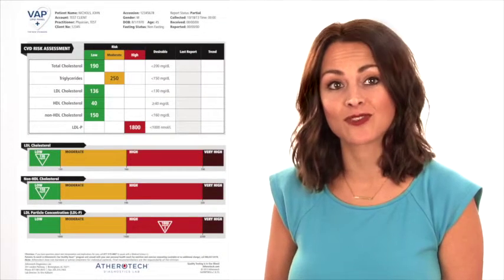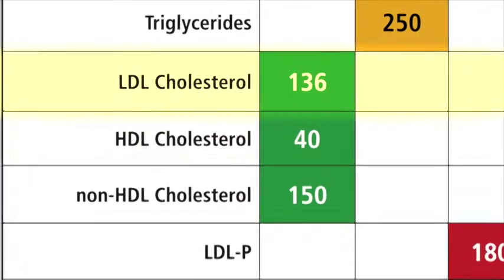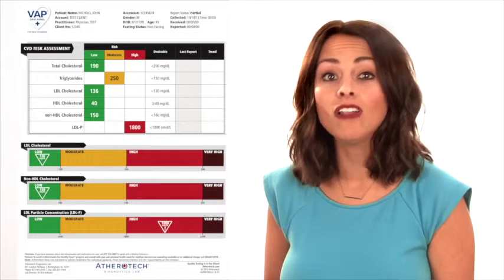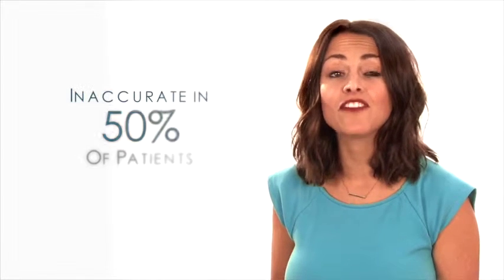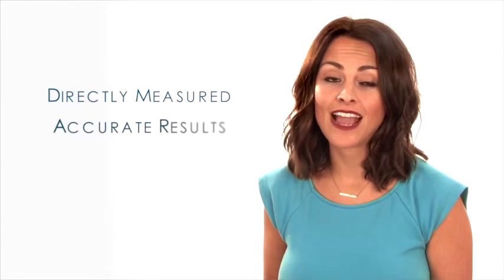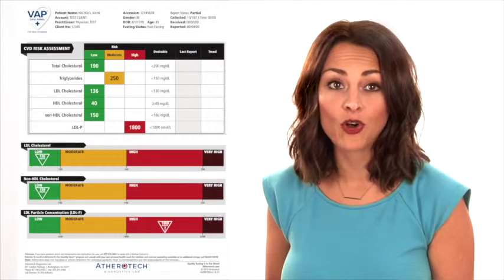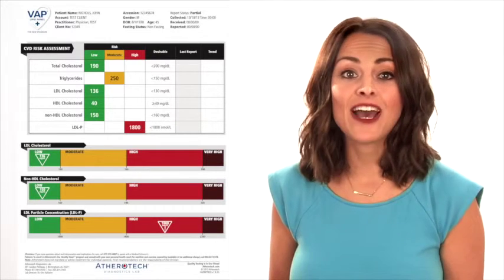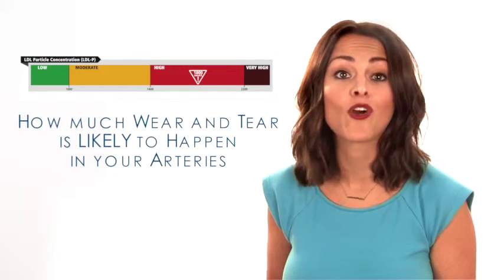vap101 lite draft2 SUPER low res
tis but a draft :)